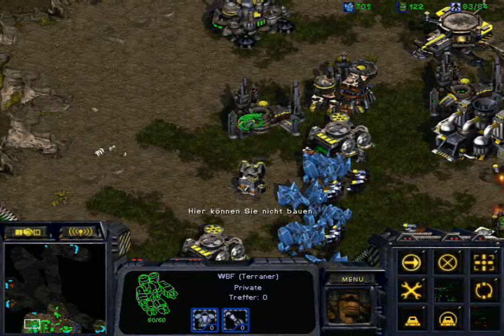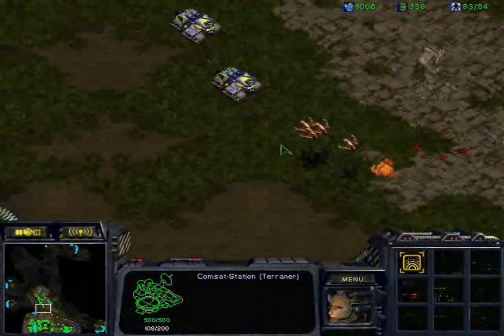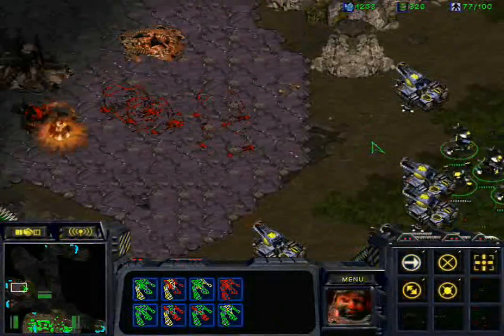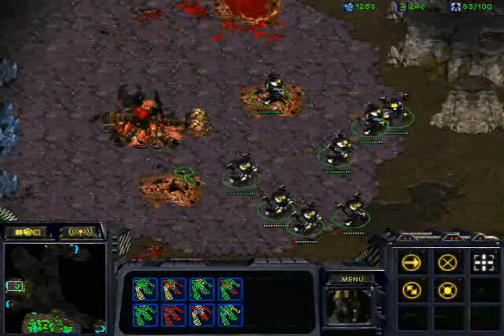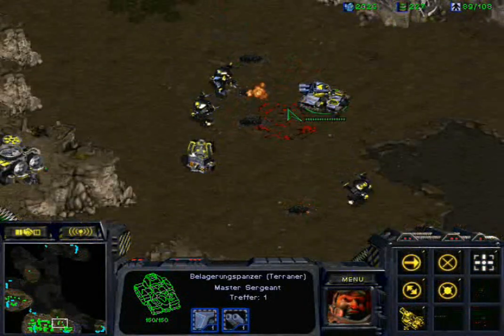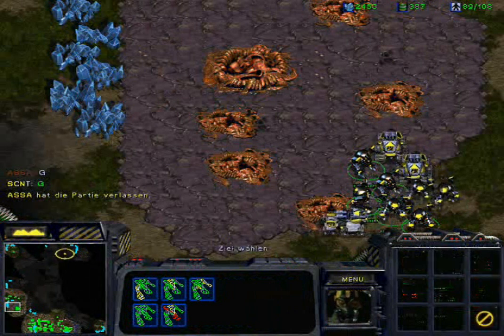StarCraft Tutorial: Terran VS Zerg -The Metal Build- Part (2/2)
The easiest Terran vs Zerg strategy